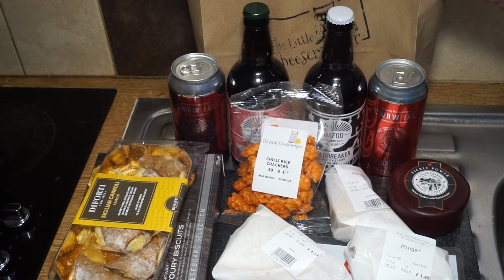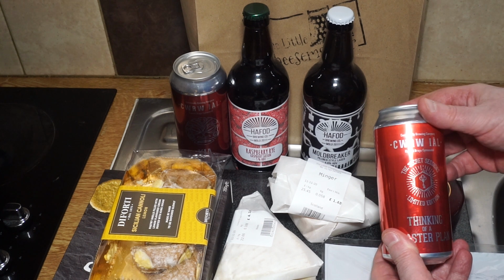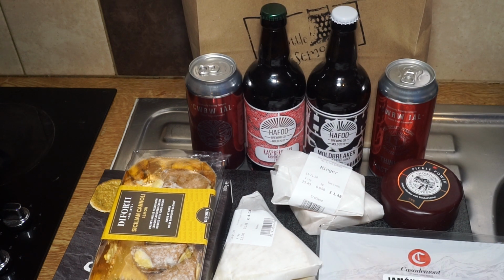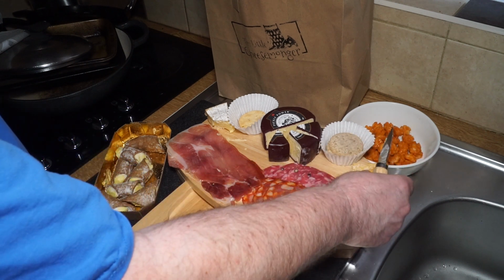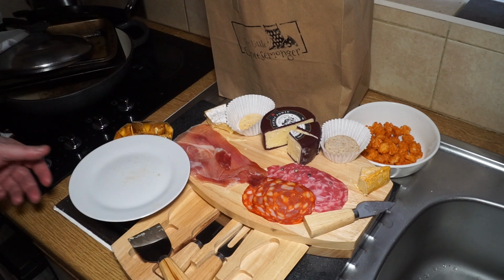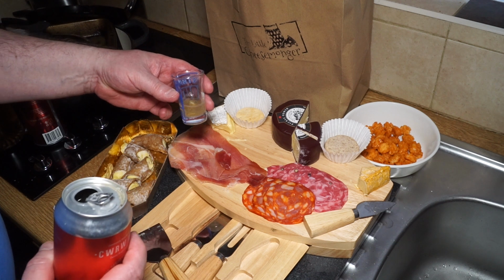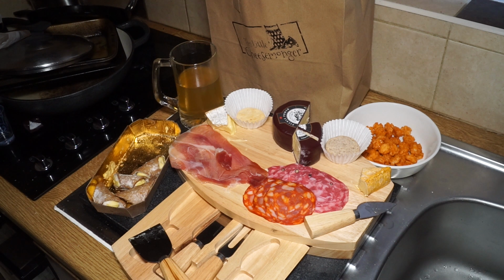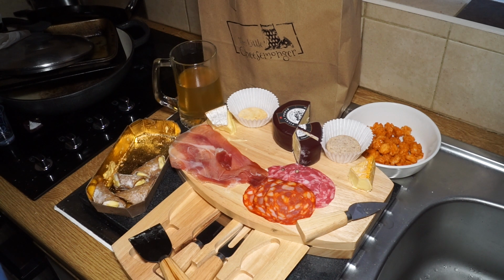The Little Cheesemonger Haul | Cheese Charcuterie and Beer Review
My brother and I review our shopping haul from The Little Cheesemonger in Rhuddlan, North Wales, UK.

The haul includes a local Welsh brie and a washed rind Scottish cheese called 'Minger', in addition to some delicious charcuterie and some excellent Welsh craft beers.

I will be doing a full review of The Little Cheesemonger in a future episode.

The Little Cheesemonger
5 High Street, Rhuddlan, North Wales, LL18 2UB